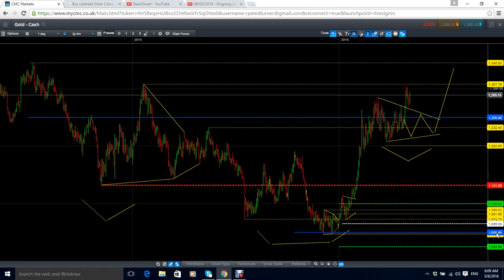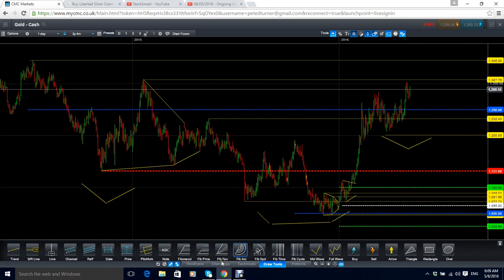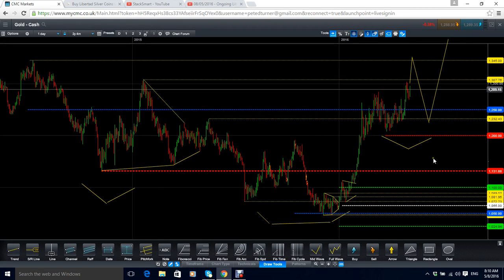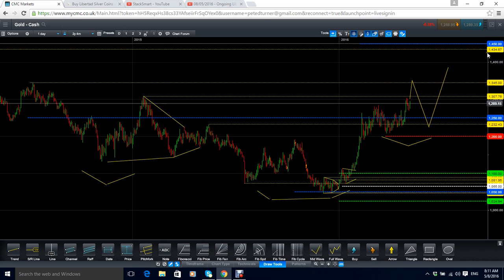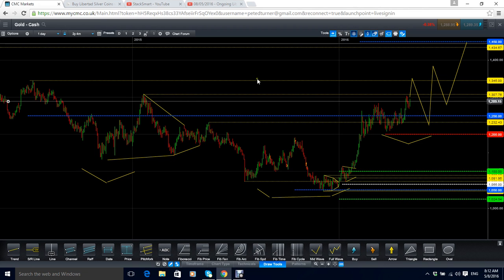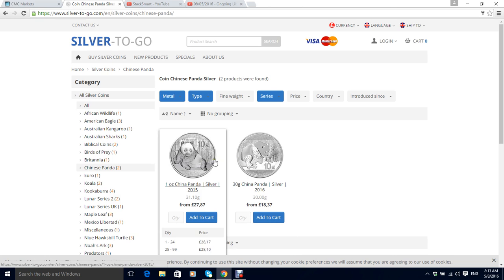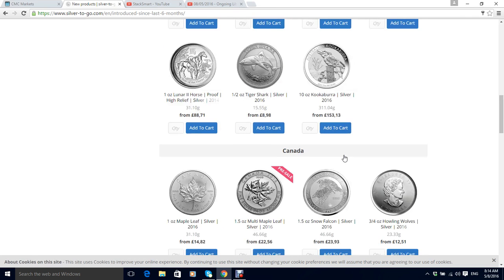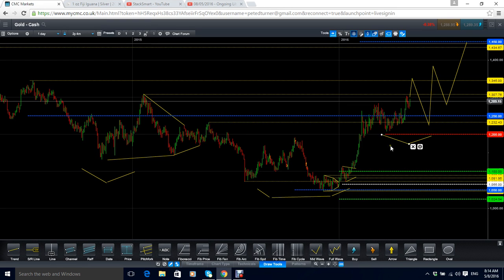Gold Analysis - 08/05/2016 - Inv Head and Shoulders - Top Silver tips!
Gold moving into its Head and Shoulder pattern indicating a target of $1450 ahead in the next months.  Will probably retest 1200 as part of this rally for a buying opportunity.  I loook at Silver top tips of the new Iguana from Fiji and The Queens Beasts 2oz series that seem like good value.

Please subscriber both channels and let's Stack Smart Silver together! SS